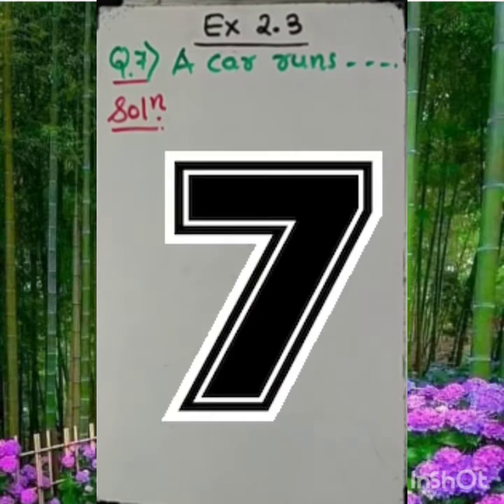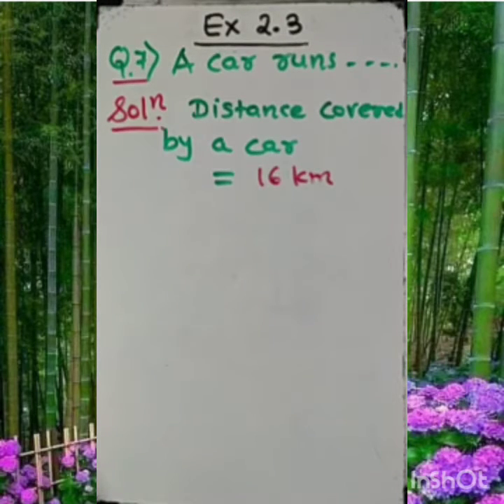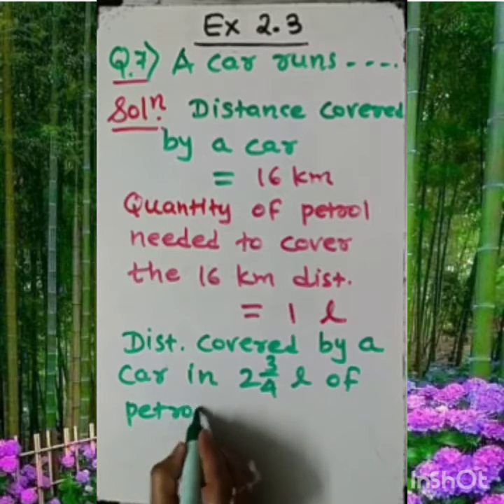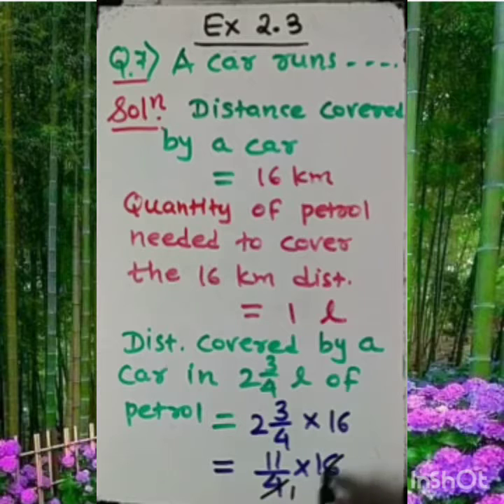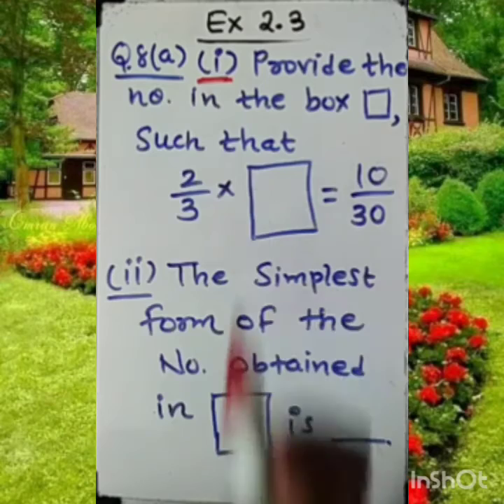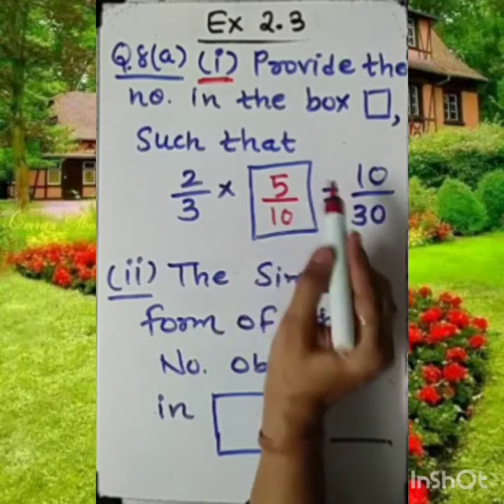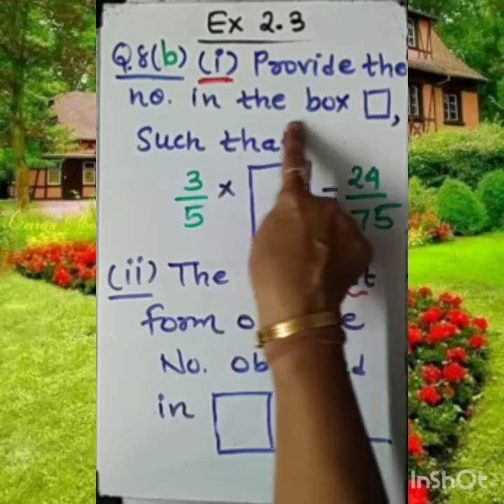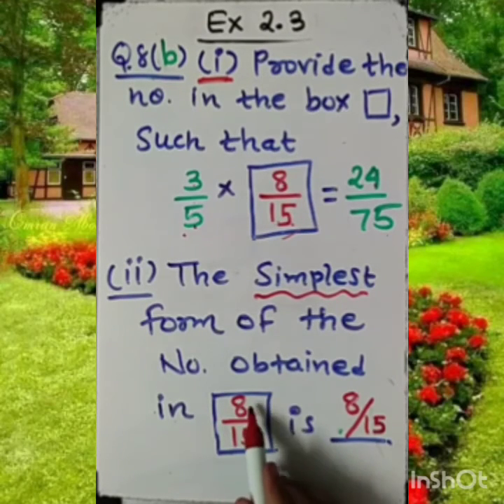CLASS 7 II FRACTIONS AND DECIMALS II EX.2.3 Q.7,Q.8(NCERT)